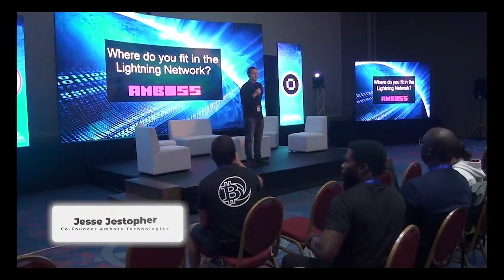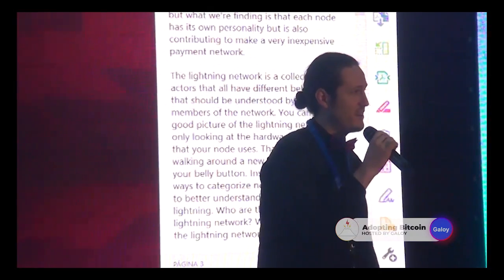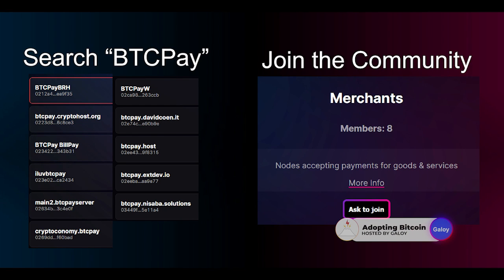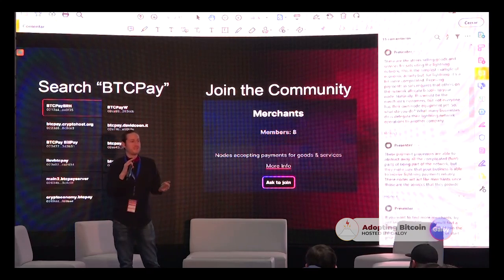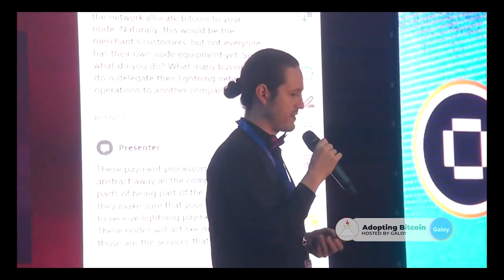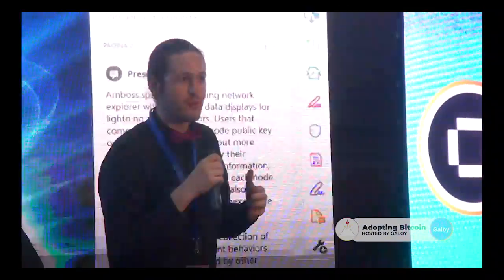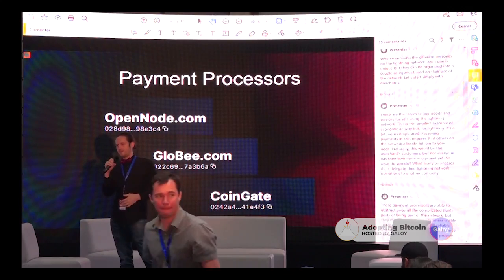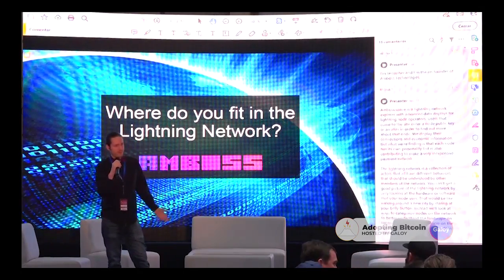Where do you fit in the Lightning Network? - Jestopher - Day 1 DEV Track - AB21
Every node on the Lightning Network has a unique personality: economically, behaviorally, and mathematically. With more than 17,000 nodes on the network, what makes your node unique? How are you equipped to interact and thrive in this new ecosystem?

Jestopher is an active member of the Lightning Community, providing perspective on operating lightning network routing nodes. Jestopher is the co-founder of Amboss Technologies, where he interfaces between community desires and technical direction to create lightning products that users love. With an inventing mindset and a background in Environmental and Transportation Engineering, Jestopher is energized by the opportunities that the Lightning Network can provide to further human flourishing using frictionless payment and savings technology. You can find Jestopher co-hosting the Lightning Friday podcast, a live-recorded Twitter Space, as well as Bitcoin Kindergarten, which is an education-centric live "call in" show for new-coiners, plebs, and maximalists. He provides a modicum of professionalism, off-setting at least some degeneracy.